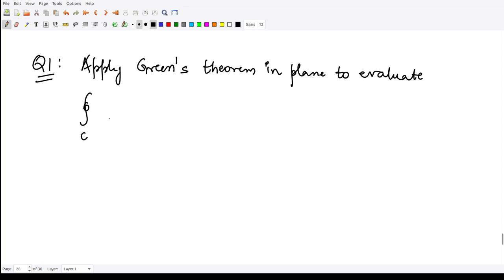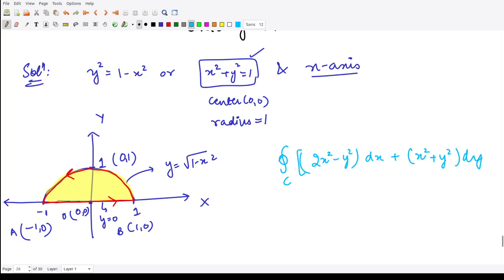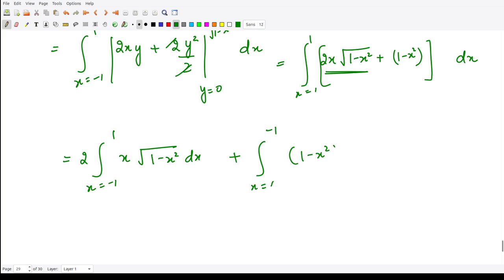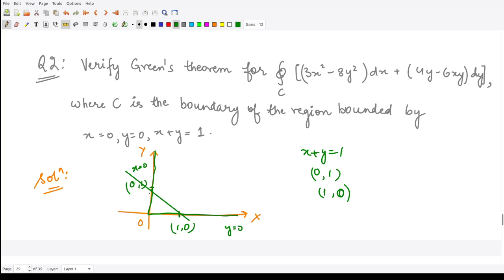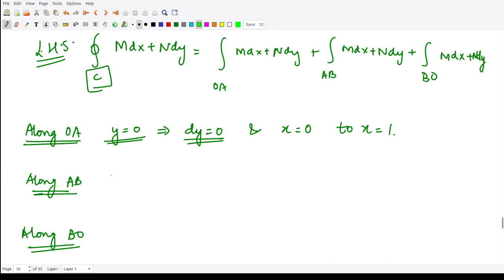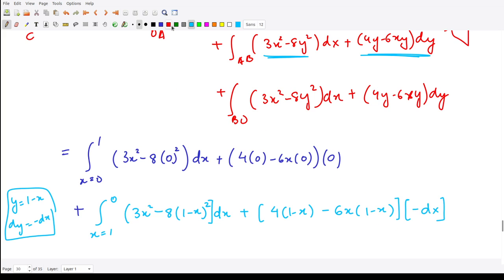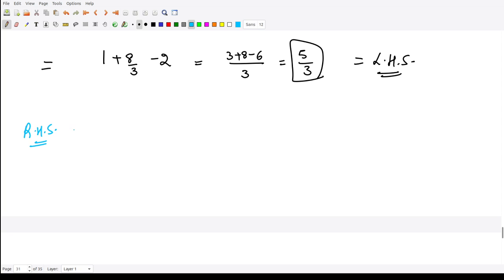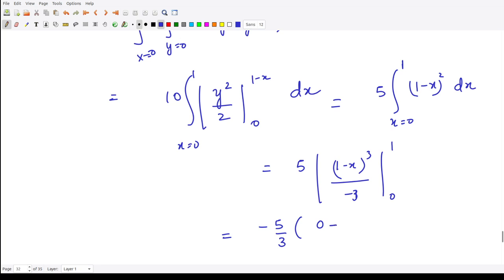Lecture 30: Problems on Green’s Theorem